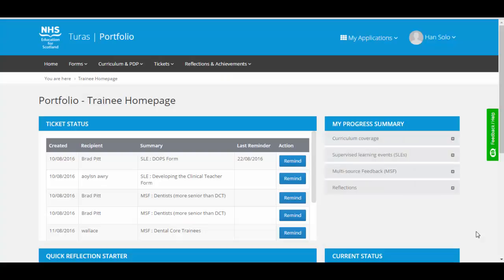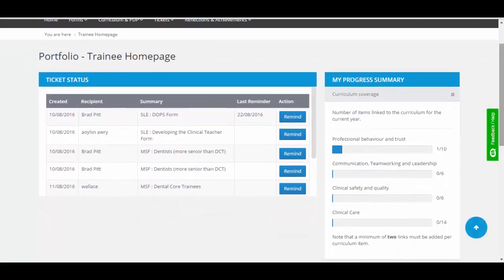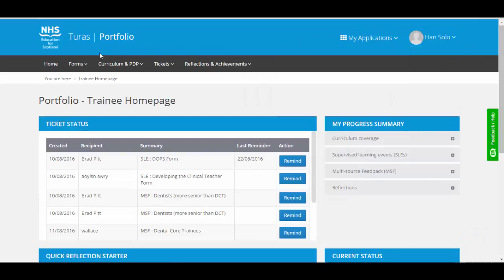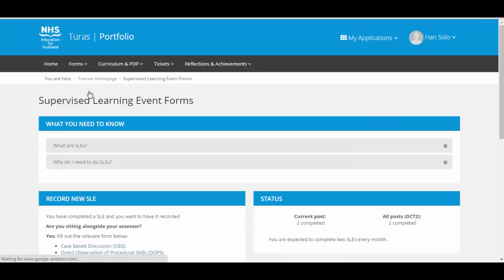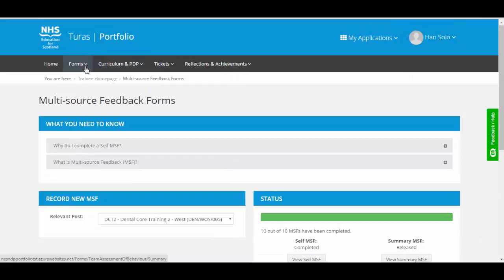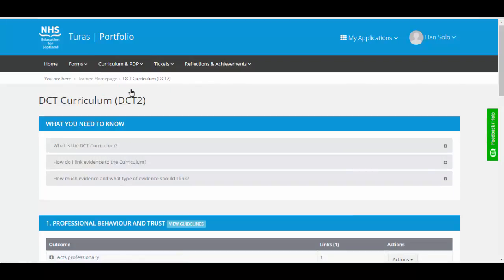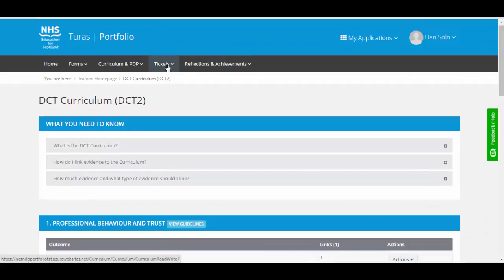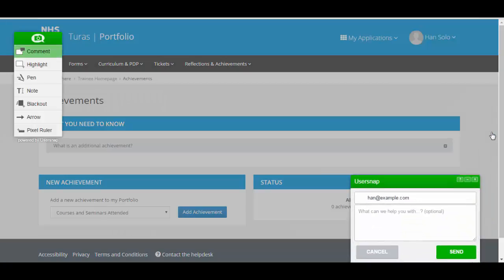ePortfolio for UK dental trainees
A guide for UK dental trainees  on how to use ePortfolio on the Turas digital platform